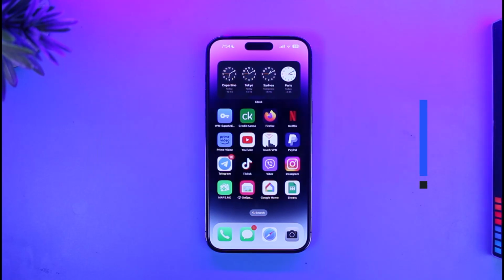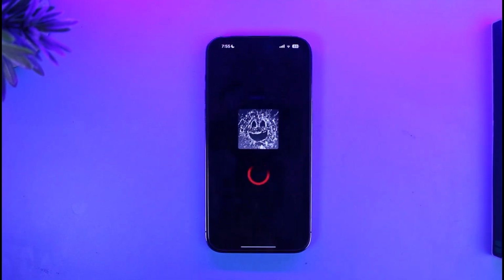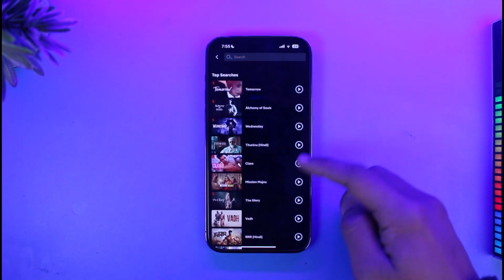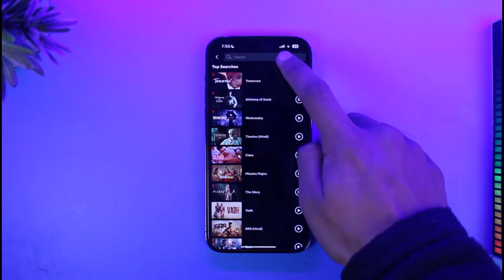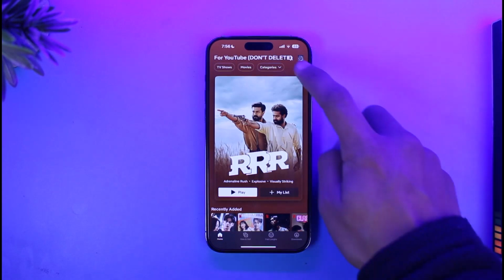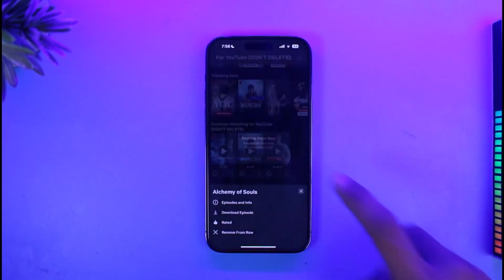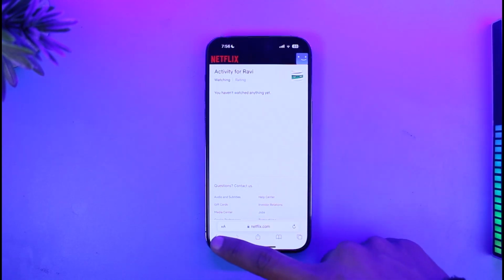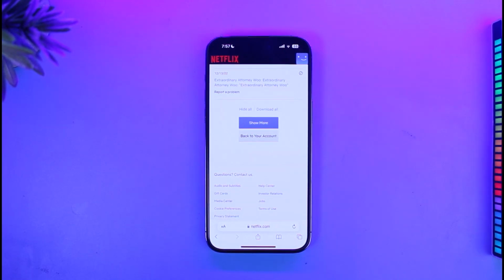How to Delete Netflix Search History on iPhone !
➜ This video guides you through an easy step-by-step process to delete your search history on Netflix on your iPhone. So make sure to watch this video till the end.

~ Chapters:
0:00 Introduction
0:12 What the Issue Is
0:37 Things to Understand
1:38 What it Tracks
2:45 Conclusion